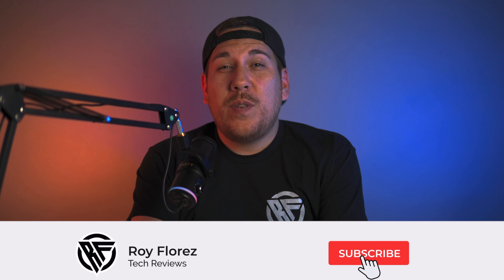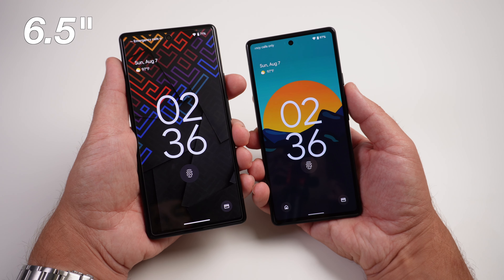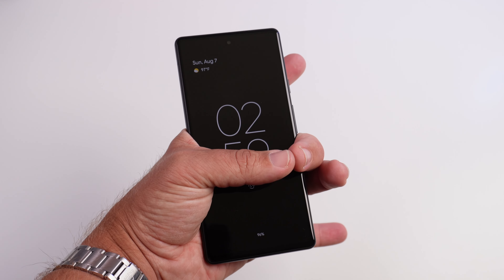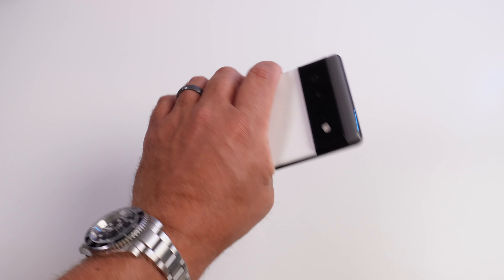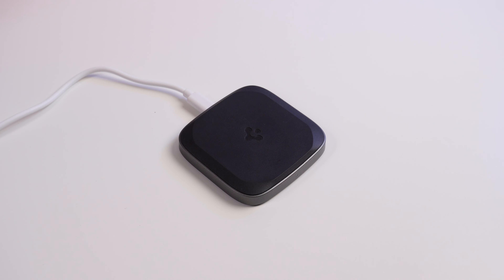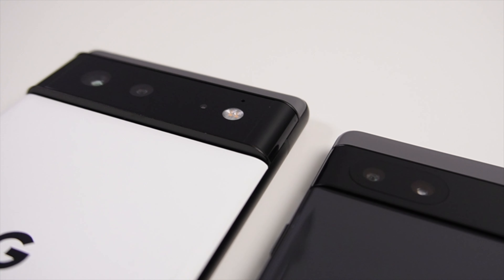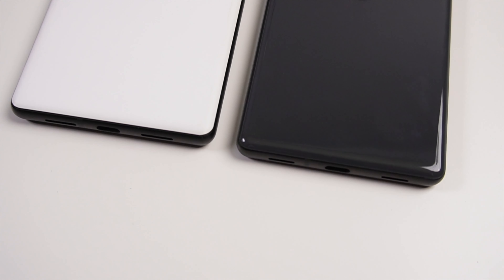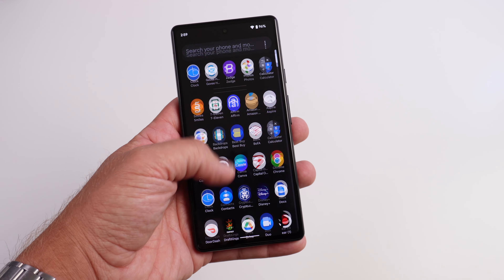Pixel 6 vs Pixel 6A: Which One Should You Buy?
In this video, I'm going over some very simple ways to figure out if the Google Pixel 6 or Google Pixel 6a is right for you!

Both of these phones are great in my opinion! It just boils down to a matter of preference. Google has some great software and extremely useable features for your everyday life.

Time stamps if you want to jump around...but definitely watch the whole thing, haha!

0:00 - Intro
01:44 - Size comparison
02:39 - Refresh rates
04:17 - Charging Speeds
05:40 - Cameras

If you like case reviews, here are some for the Pixel 6a and Pixel 6: